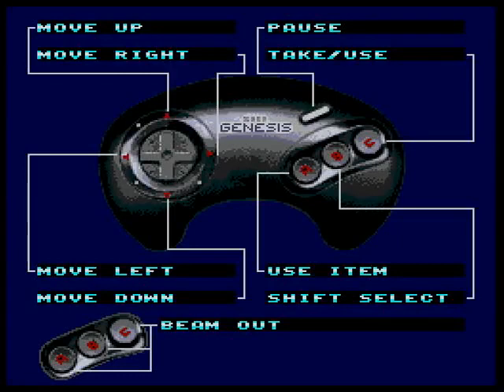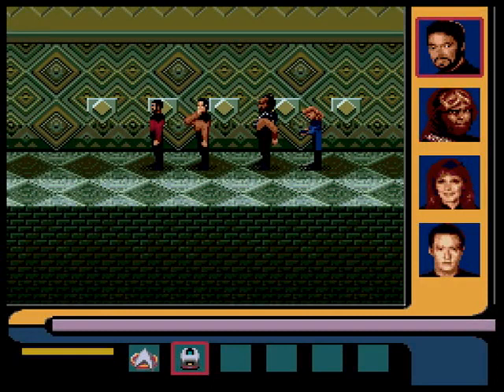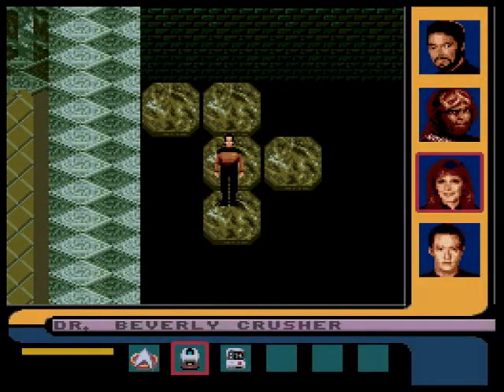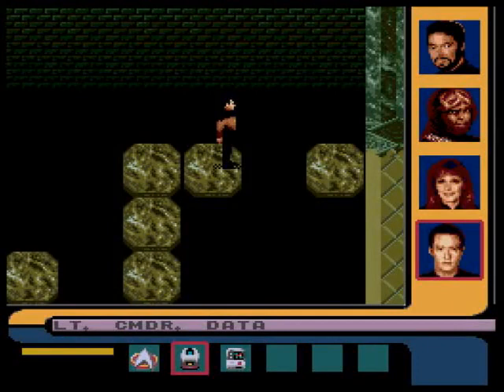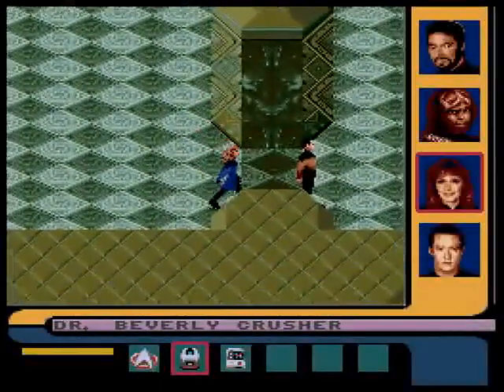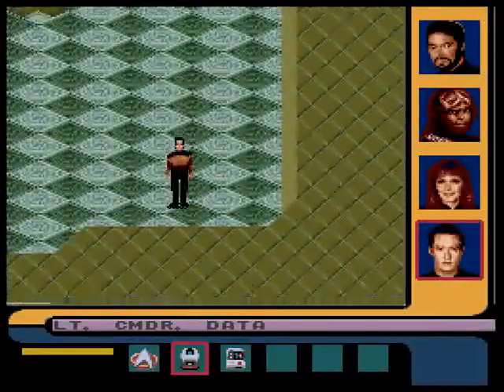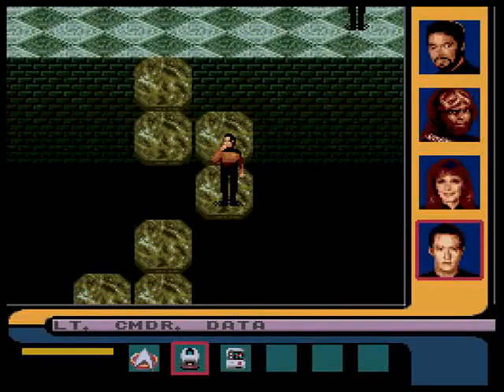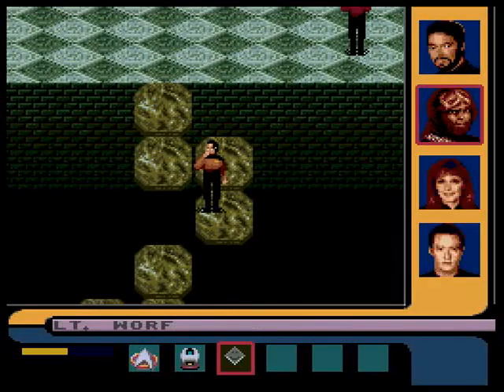Let's Play Star Trek: The Next Generation - Echoes from the Past 18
My first Let's Play, of a classic game that doesn't seem to get too much love these days.  Despite audio issues which are essentially fixed, the series is completed.